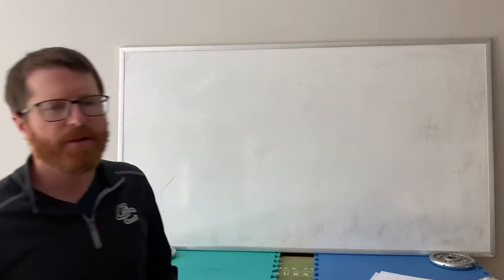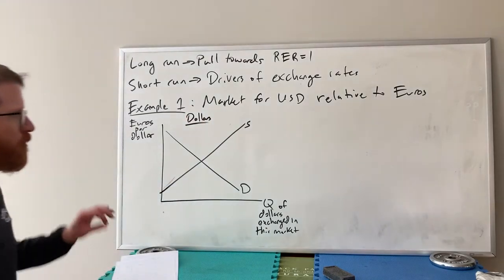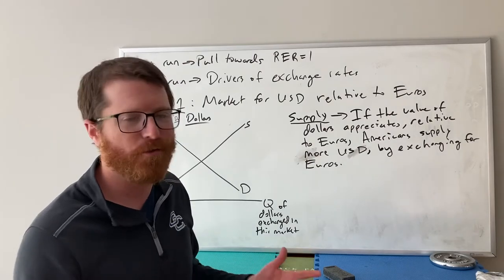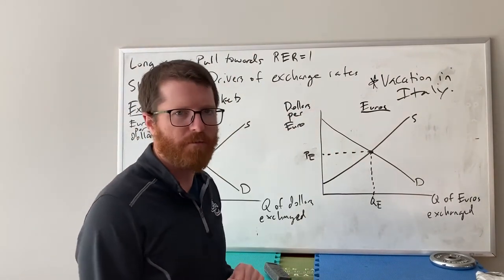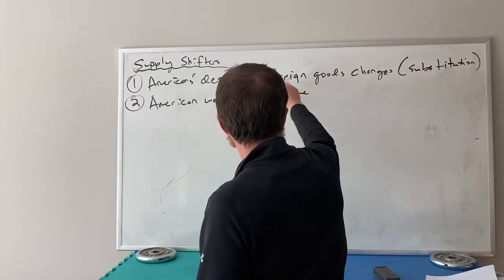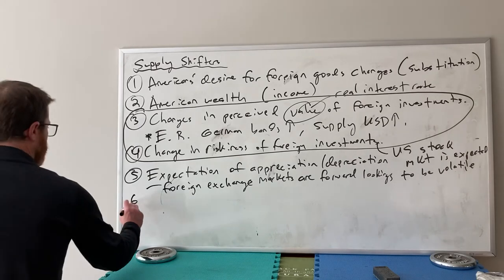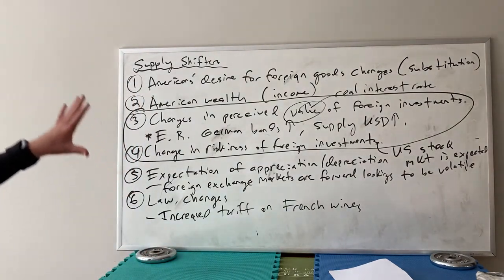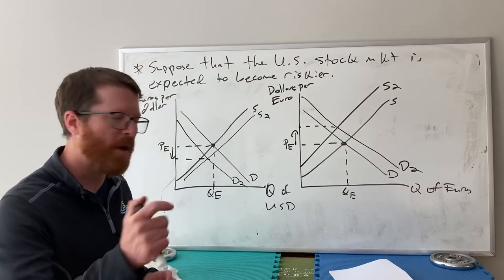Money and Banking 10B: Exchange Rates in the Short Run